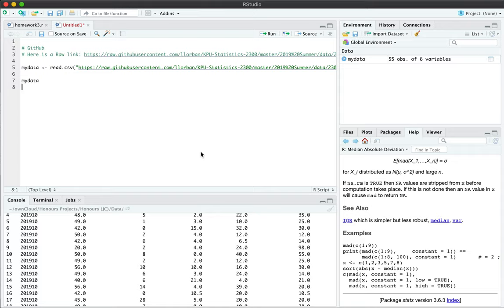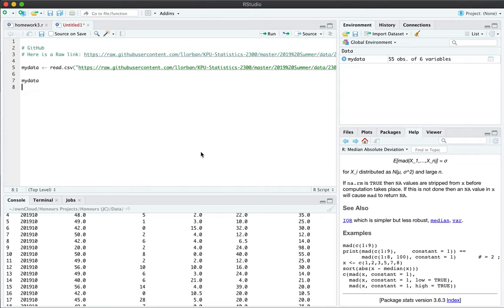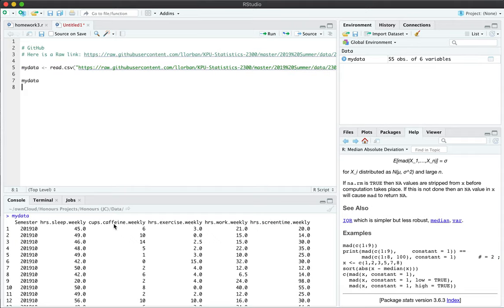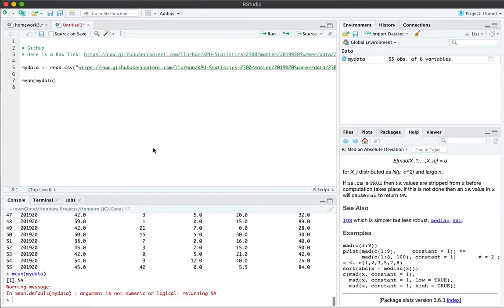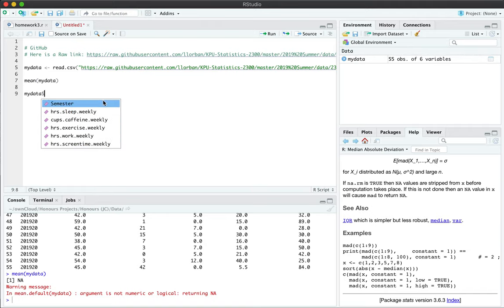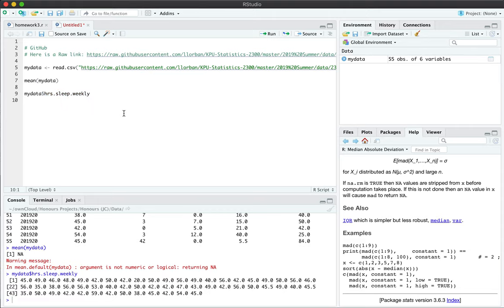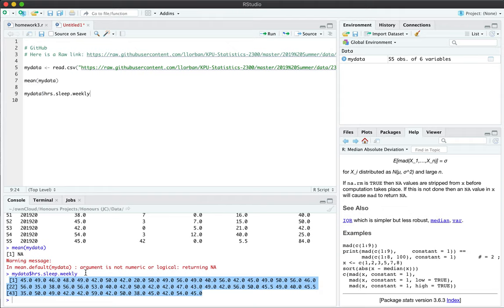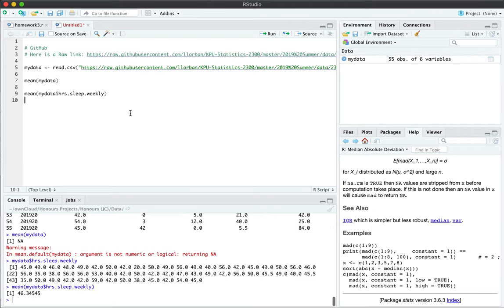Working with data frames dollar sign